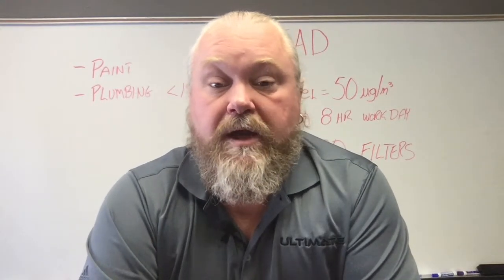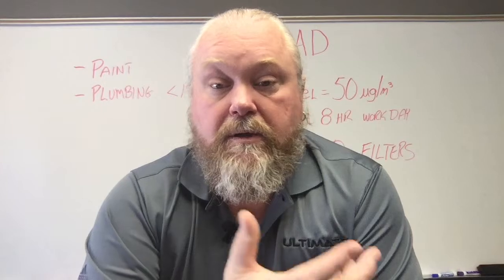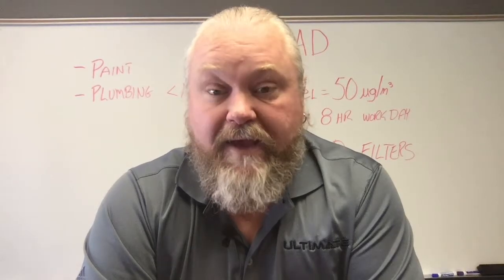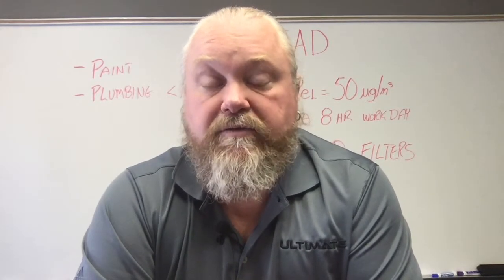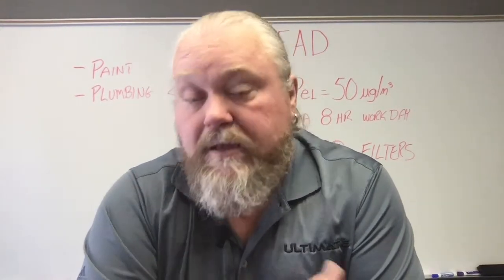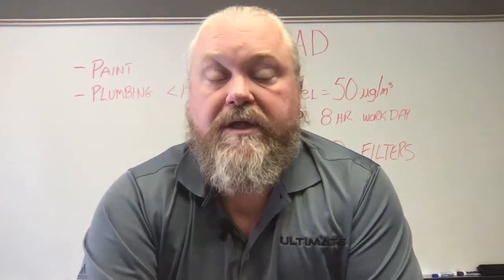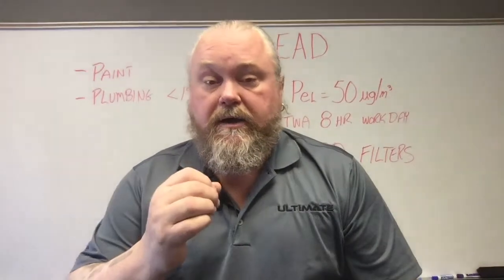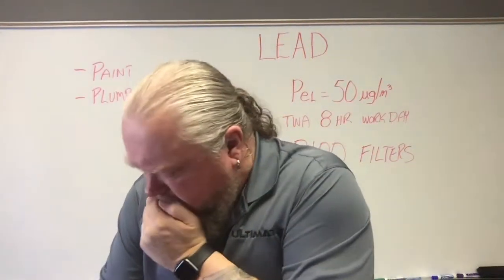Lead Awareness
Lead is a metal found in the earth and utilized in construction materials.  It is a known toxic substance and knowing where to find it the construction industry practices and how to protect yourself from exposure is discussed in this video.